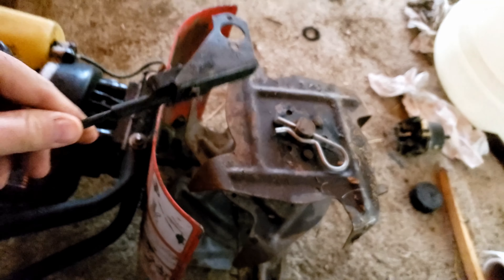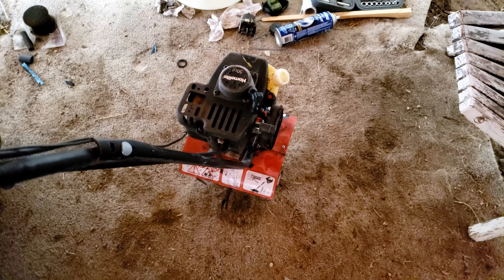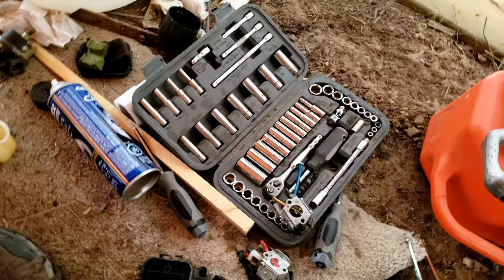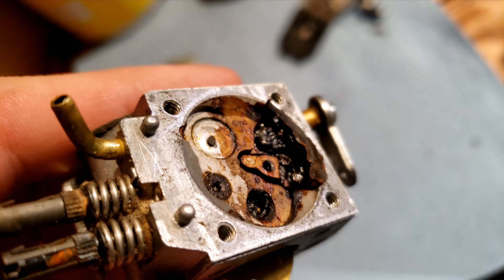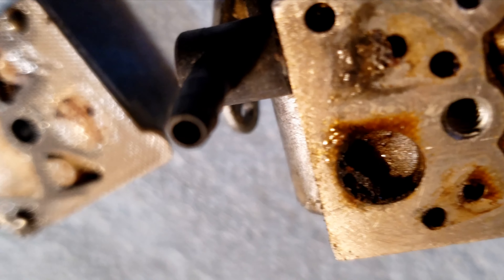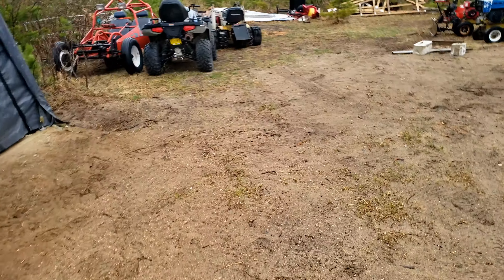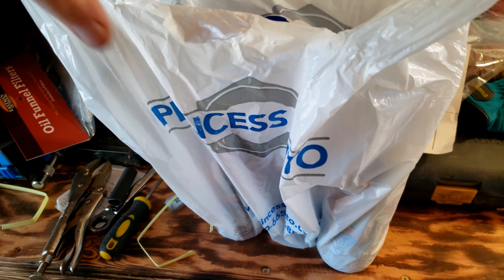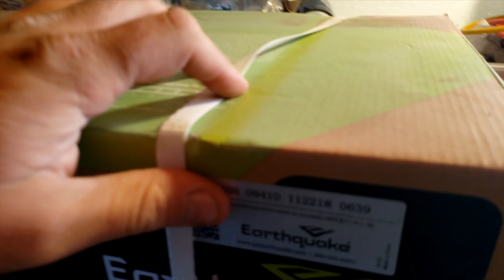Earthquake MC43 Cultivator 43cc Viper Engine (Best Cultivator For The Price!)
Looked at Fixing my Old MTD Cultivator , Well Was not Really Worth the time..
SO I picked up a New Earthquake brand and she seems to be REALLY Good for the price!!!
(***I did have to Adjust the throttle cable***) to get more then 1/8th throttle out of her..